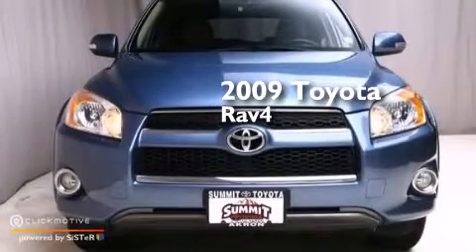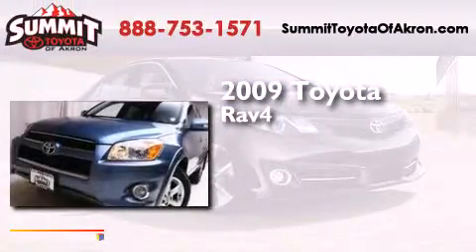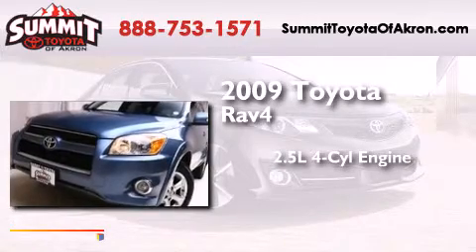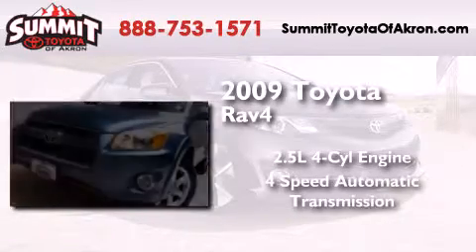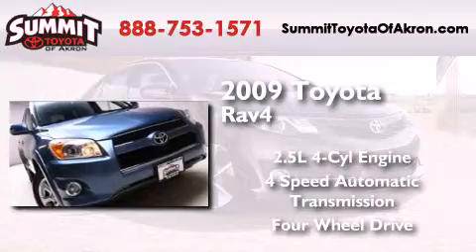2009 Toyota RAV4 Akron OH 44320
We have been honored to serve the Akron OH area , we promise that your experience at our dealership will exceed your expectations ! Year : 2009 Make : Toyota Model : RAV4 Engine : Gas I4 2.5L/152 Trans . : Automatic Exterior : Pacific Blue Metallic Miles : 81,156 Stock : E0801B Summit Toyota of Akron 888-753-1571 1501 Vernon Odom Blvd Akron , OH 44320